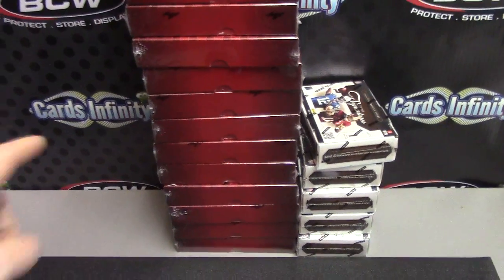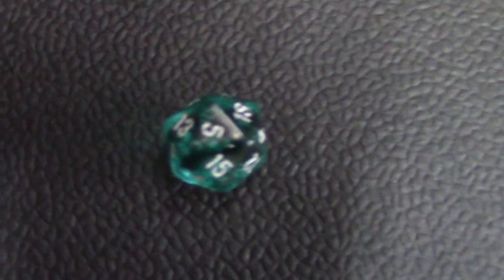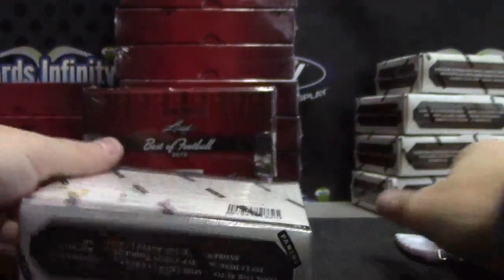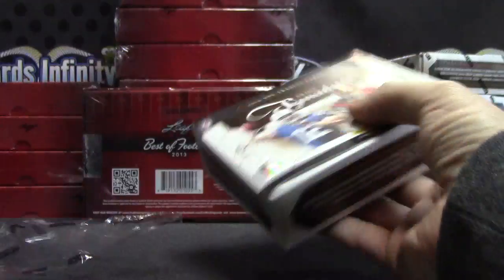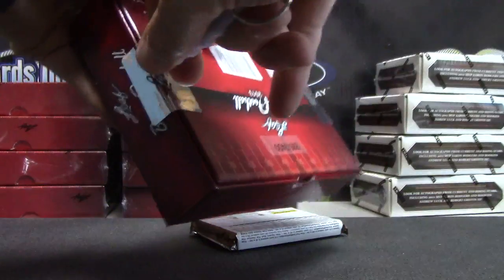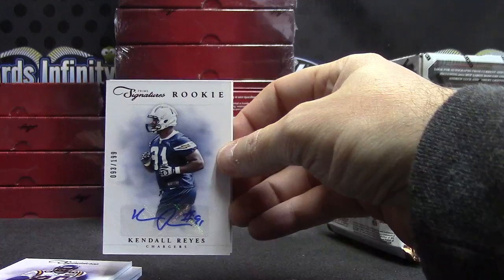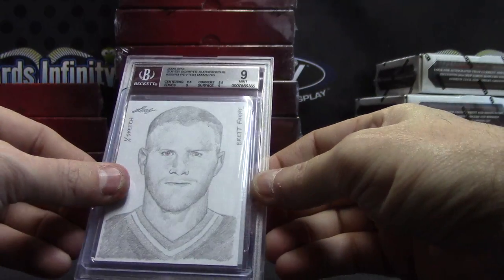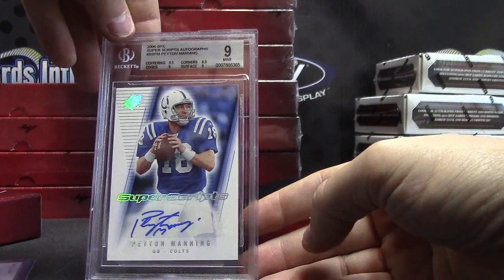EddieOh's 2013 Best of Football & Prime Signatures Football 2 Box Break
Thanks a lot Eddie, Chris J.